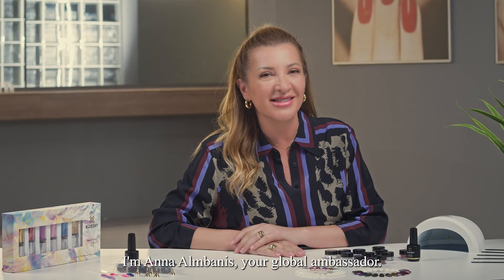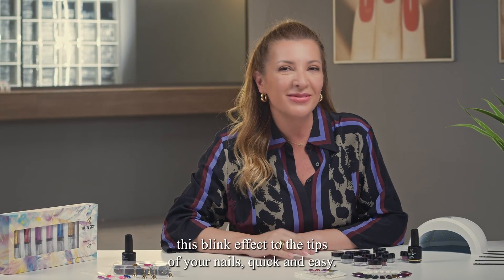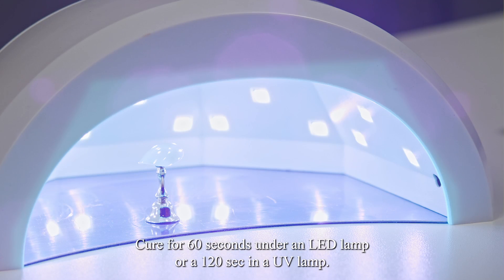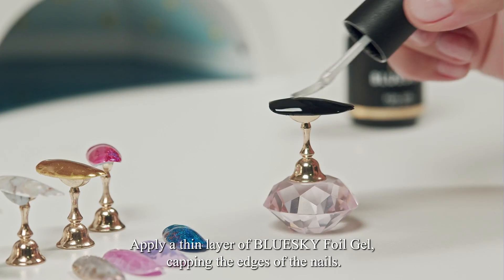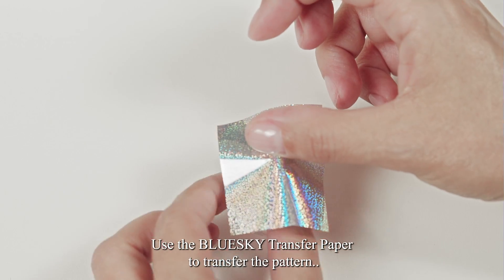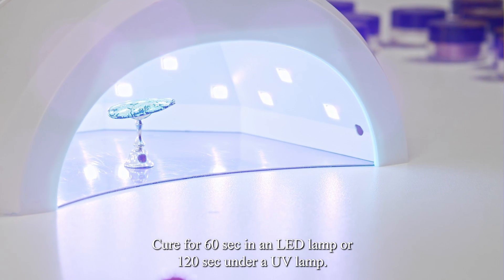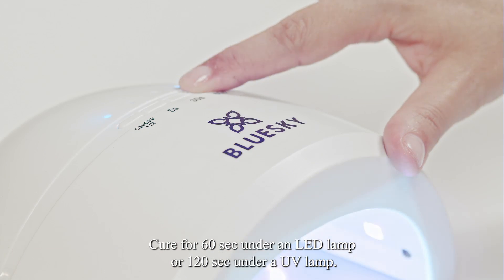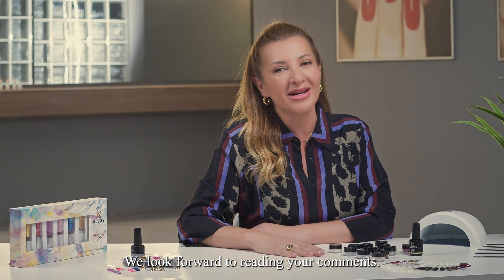BLUESKY Nails Secrets by Anna Almbanis: Nail Art - Foil and Powders Combo!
A step-by-step application of BLUESKY Transfer Foil and Chrome Powders.

In this video you may watch how to use the BLUESKY Transfer Foil and Chrome Powders to create eye-catching metallic nails.

Manicure Tips:
1: Gently buff your nails with the BLUESKY nail buffer

2: Apply a thin layer of BLUESKY base coat to all nails, capping the ends

3: Cure for 60 seconds under the BLUESKY LED Lamp
4: Apply a thin layer of your chosen BLUESKY color gel, capping the ends
5: Cure for 60 seconds under the BLUESKY LED lamp
6: Repeat step 4 & 5, building up the color each time
7: Apply a thin layer of  BLUESKY Foil Gel, capping the ends

8: Cure for 60 seconds under the BLUESKY mini lamp
9: Use the BLUESKY Transfer Paper to transfer the pattern to the whole or partial nail surface, based on your preference
10: Apply a thin layer of No-Wipe Top Coat
11: Cure for 60 seconds under the BLUESKY mini lamp
12: Use chrome powder and rub it anywhere your foil has not adhered
13: Apply a thin layer of BLUESKY top coat, capping the edges
14: Cure for 60 seconds under the BLUESKY mini lamp
15: Wipe nails with BLUESKY Cleanser Wipes for a high shine finish

Design Tips:
Remember gel polish needs 1 minute cure in lamp to dry! Our nail polish consists of the best solution for every Nail Lover, in terms of product quality, colour variation , size & price! All products meet safety criteria and successfully pass all product quality controls.